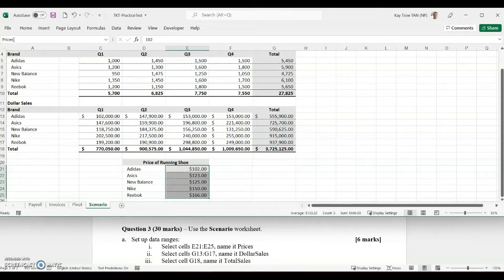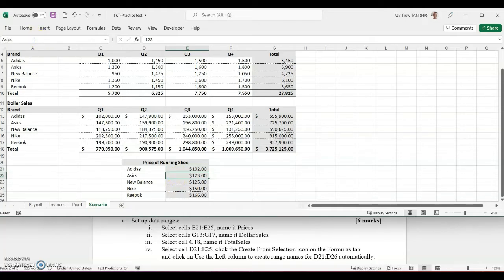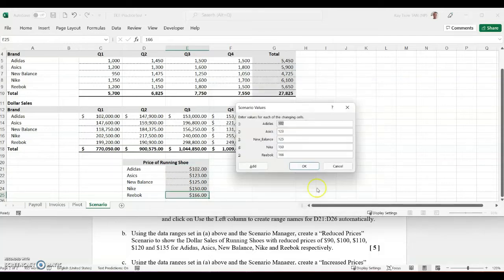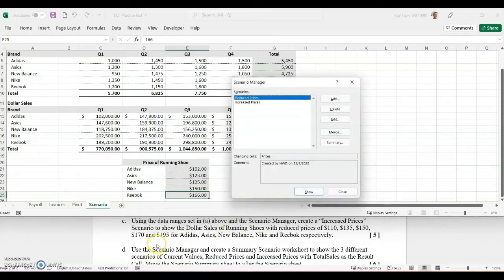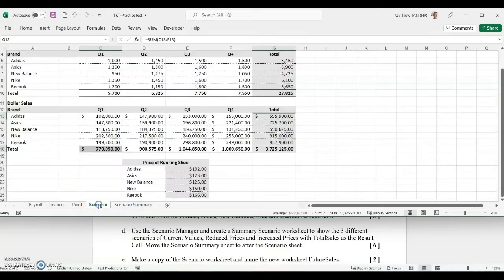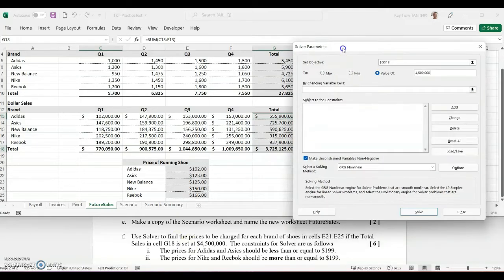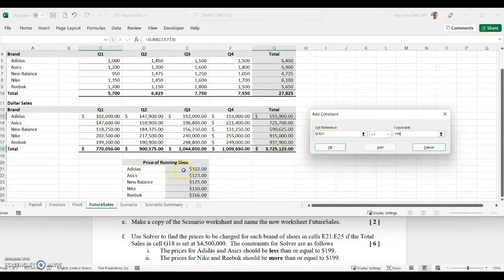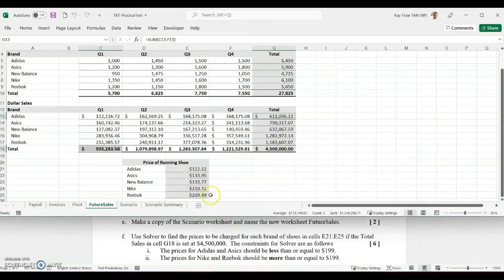PTestQ3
Demo on Question 3 of the Practice Test